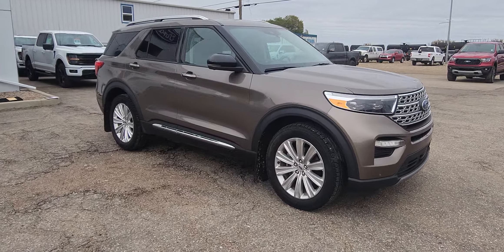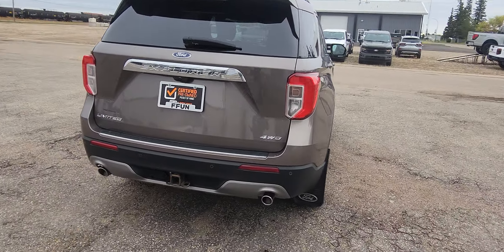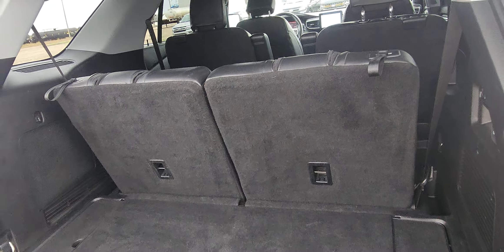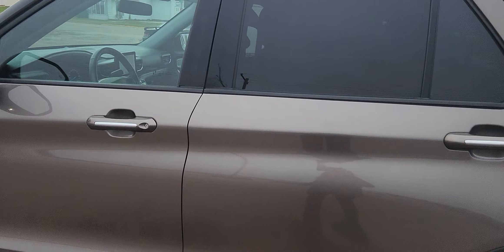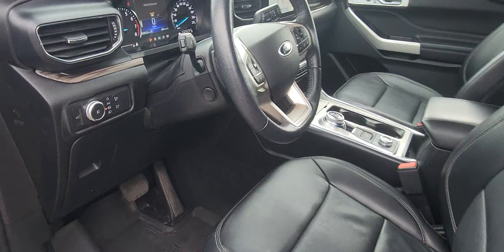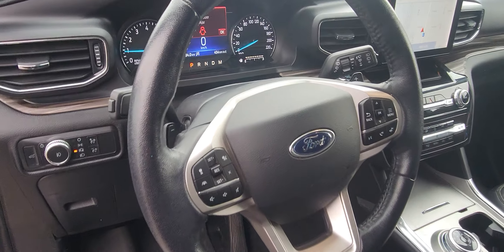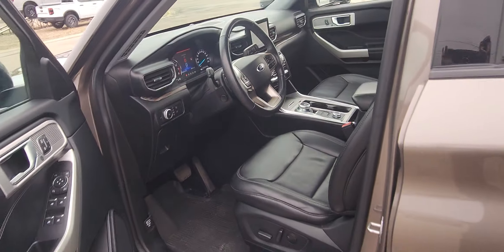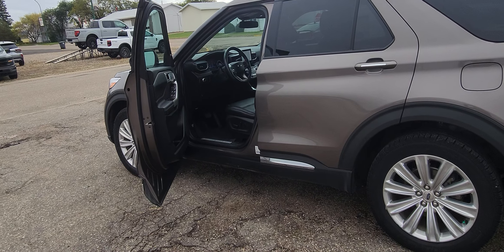2021 Ford Explorer Limited 24192A Country Ford in Wilkie